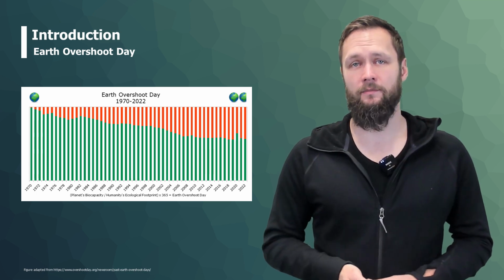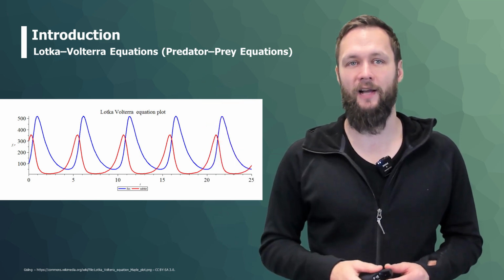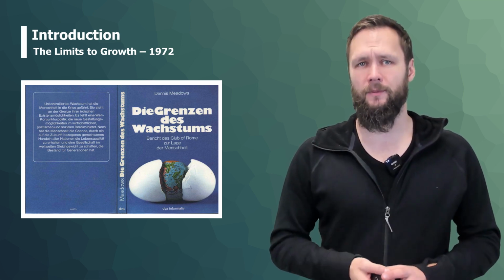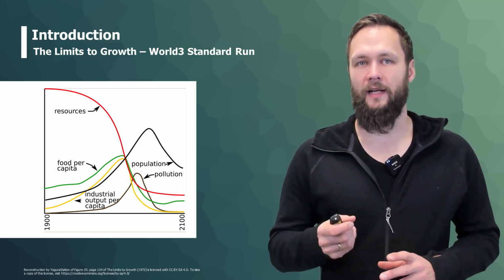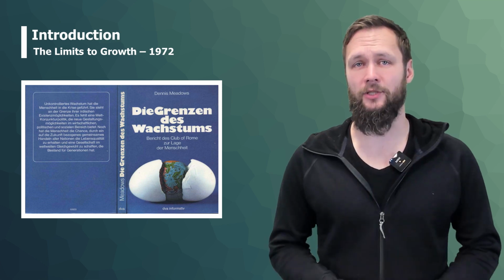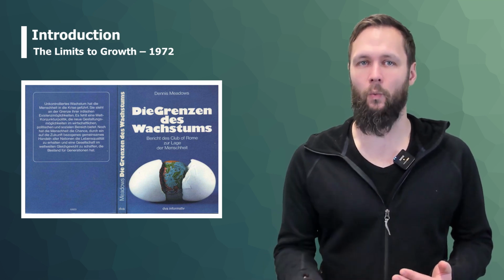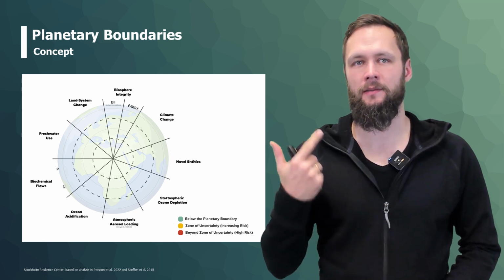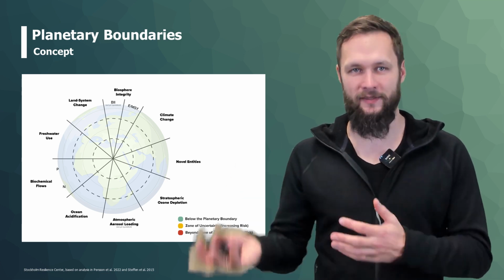The Limits to Growth | L05 Planetary Boundaries and LTG - Part 1 | Introduction